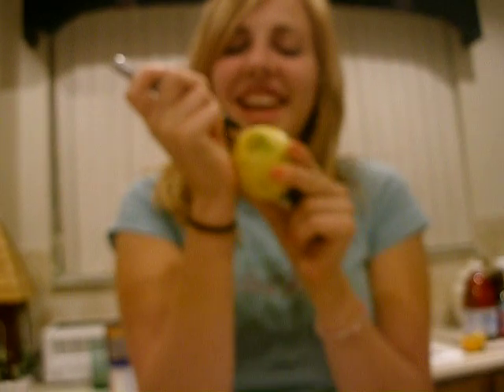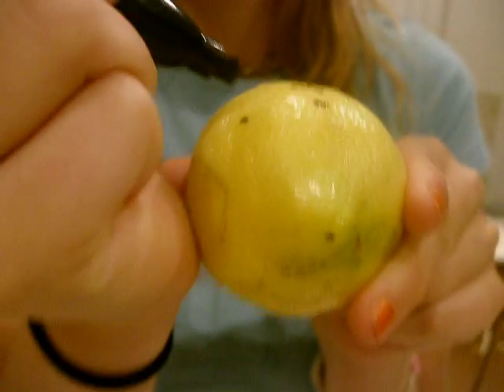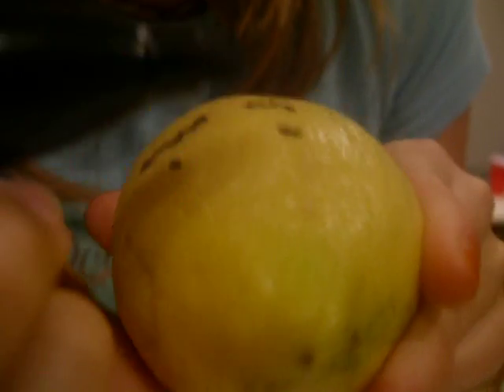jay lem-o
guess that fruit movie star!!!